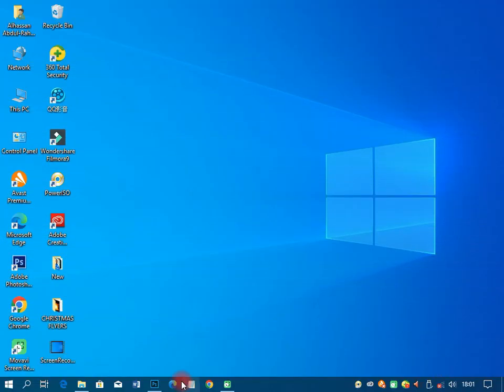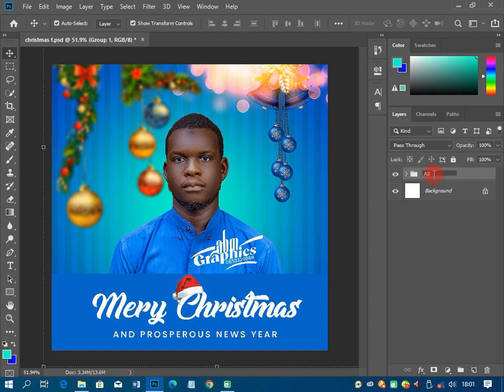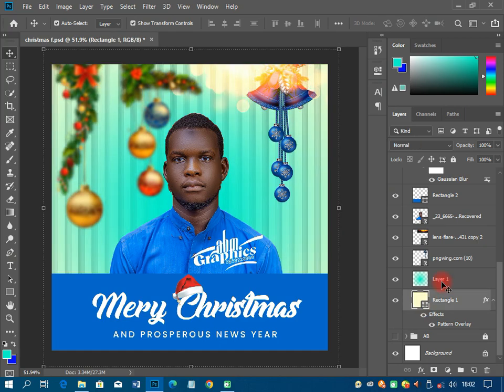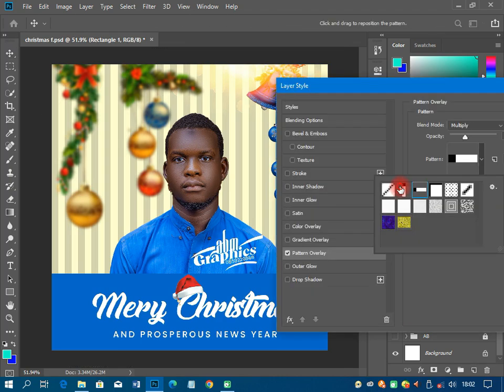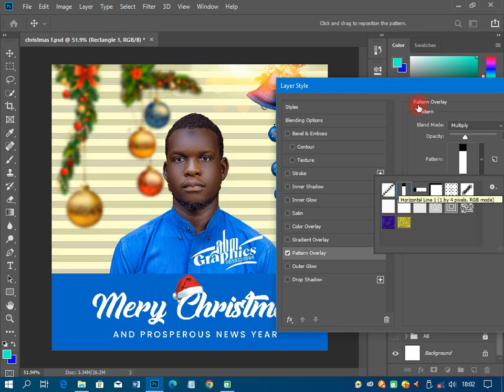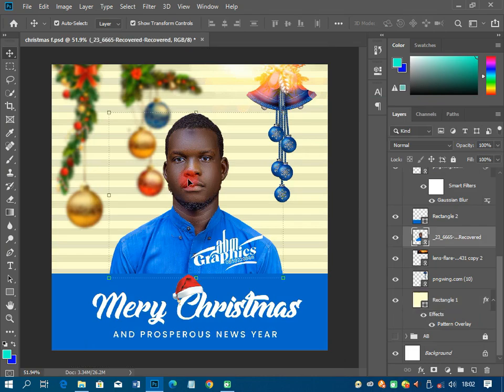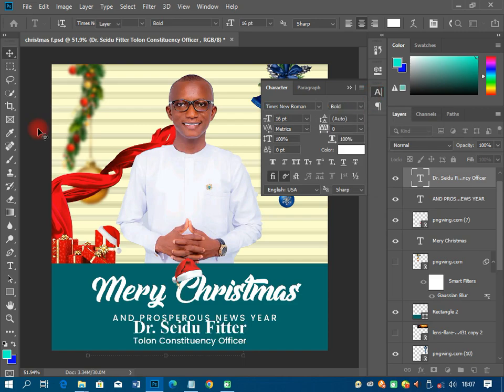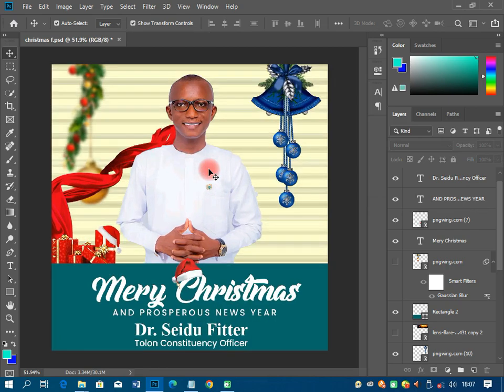How To Design Christmas Flyer featuring Dr. Seidu Fiter| Photoshop Tutorials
Hi, the source files i used in this video is the same source files from the other christmas flyer tutorial on Monday.